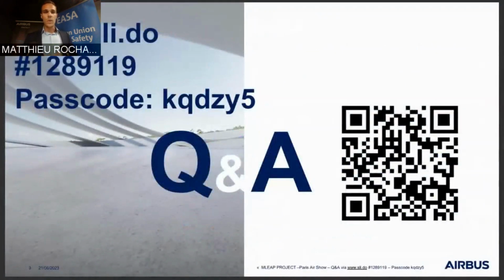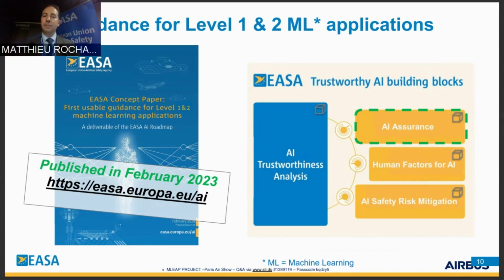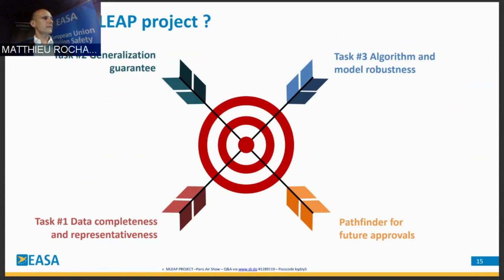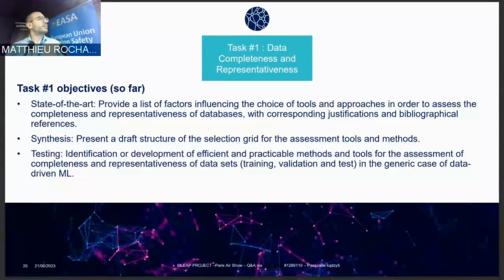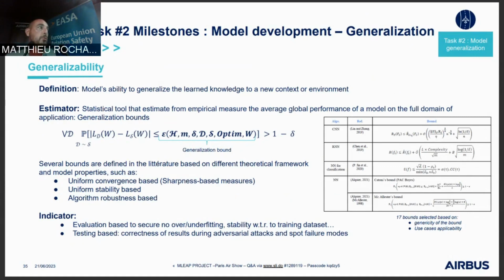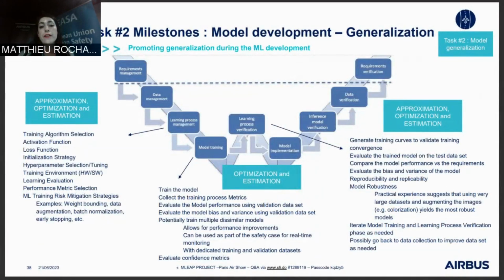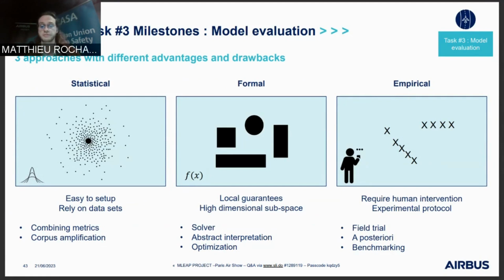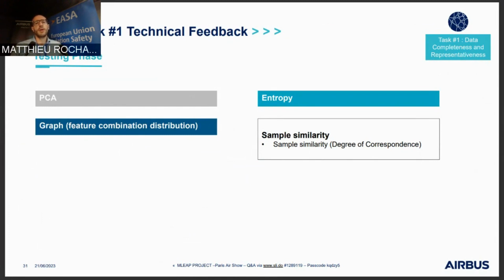MLEAP : Machine Learning Application Approval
Check out the replay of our Airbus Protect Artificial Intelligence conference at the Paris Air Show 2023 in partnership with LNE, Numalis and the EASA regarding the R&T project called MLEAP Project.